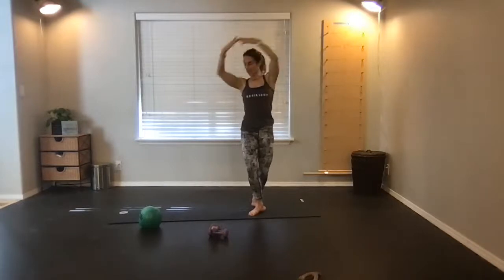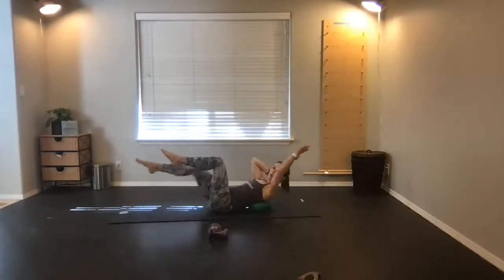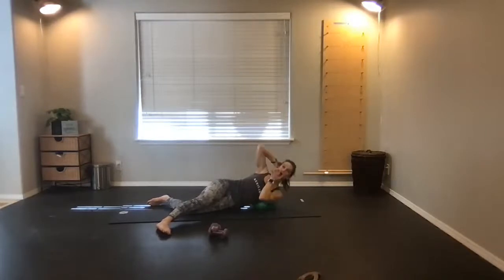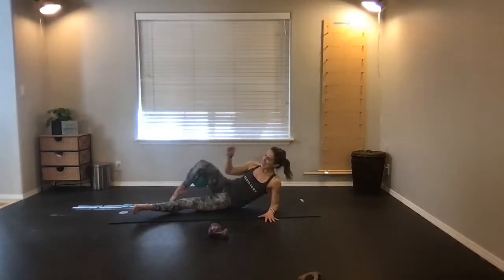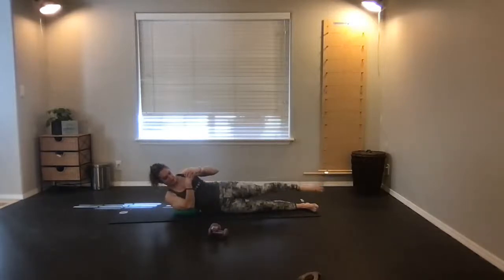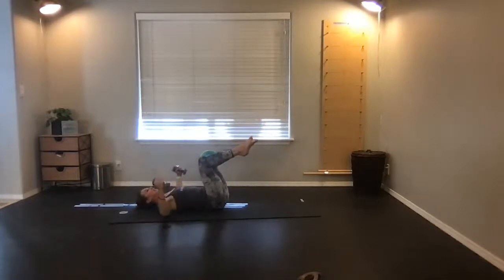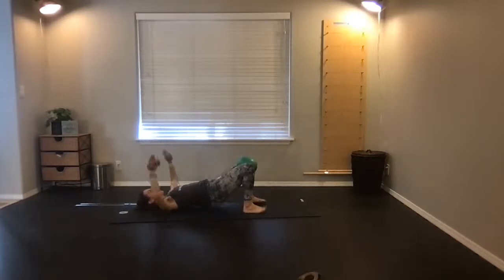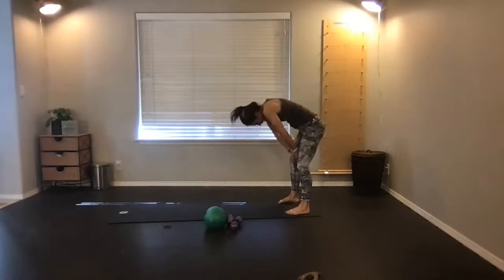Barre-less Barre (30)